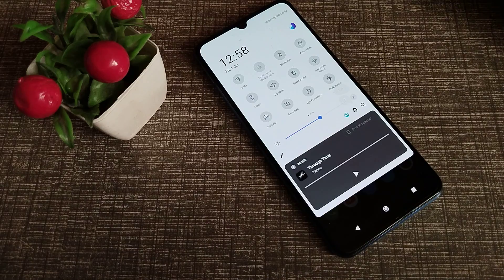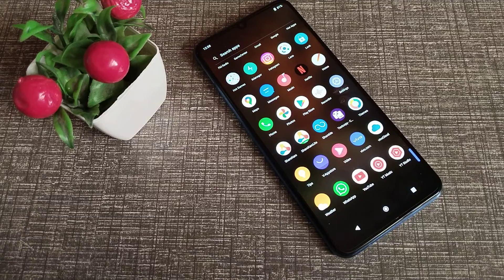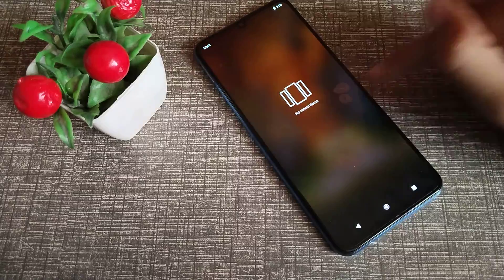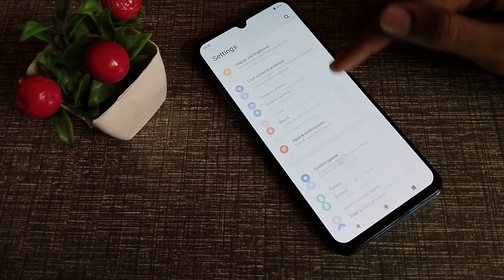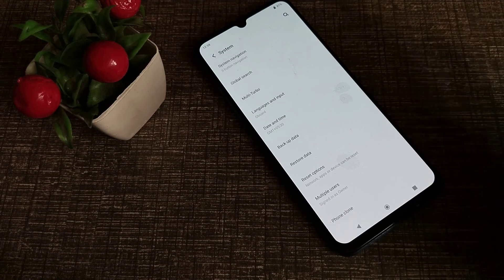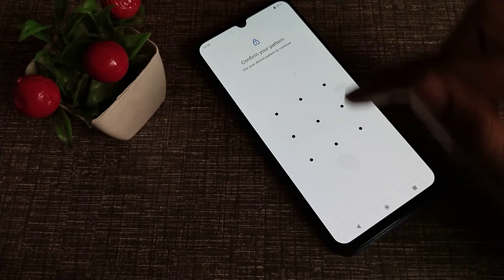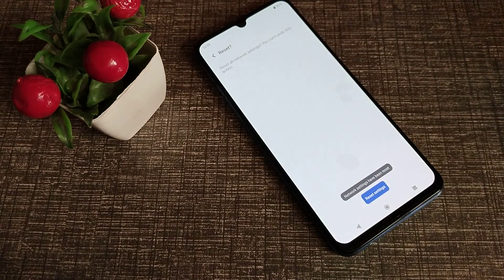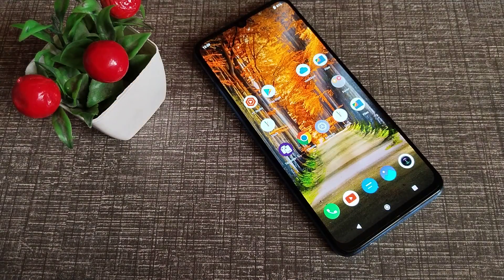How to solve mobile network problem in vivo Y15s phone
How can you solve mobile network problem in vivo v15 pro phone |
How to solve mobile network in vivo T1 pro 5G phone |
Mobile network ko kaise solve karen Vivo Y20i phone mein |
mobile network problem ko kaise sahi karte hain vivo v23 5G phone mein |
phone network problem ko kaise solve karte hain vivo mobile mein |